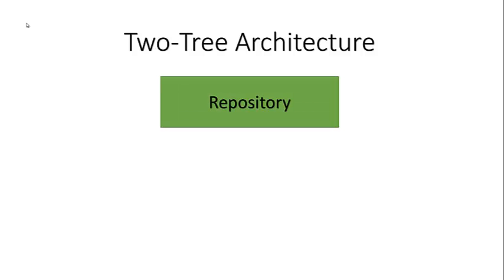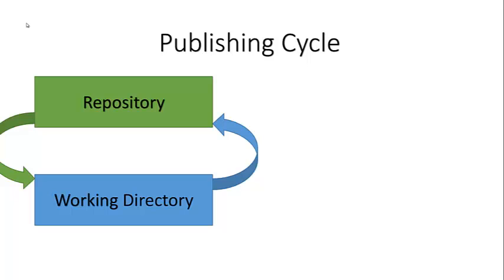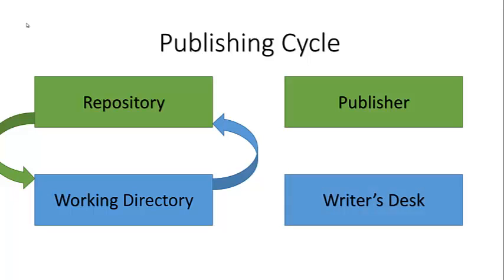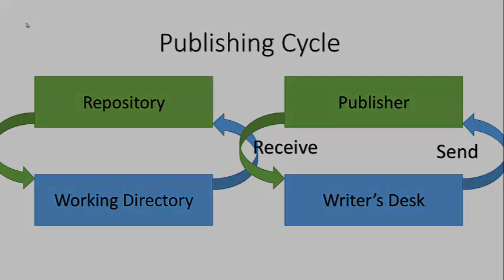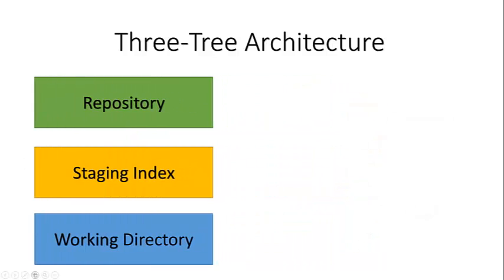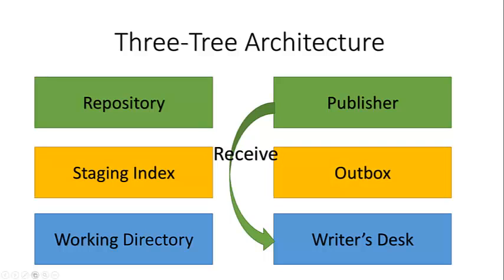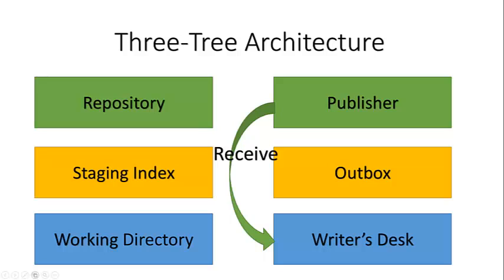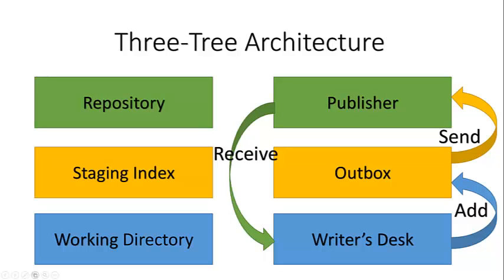Learning Git 05: Understanding Git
Lesson 5: Understanding Git and how it works!